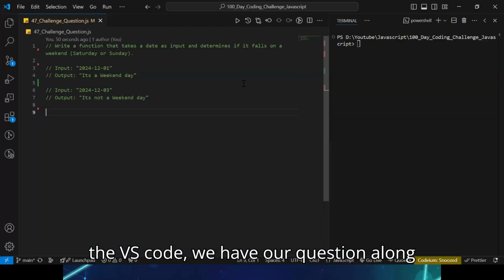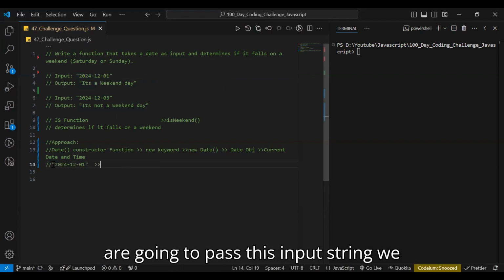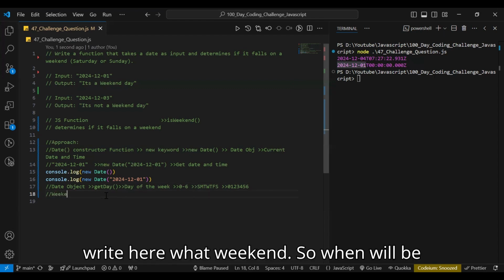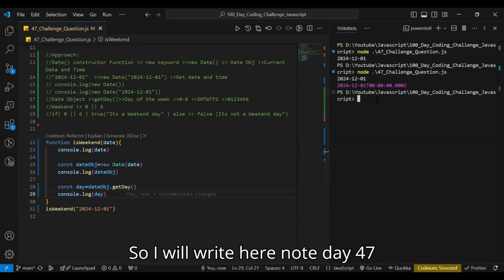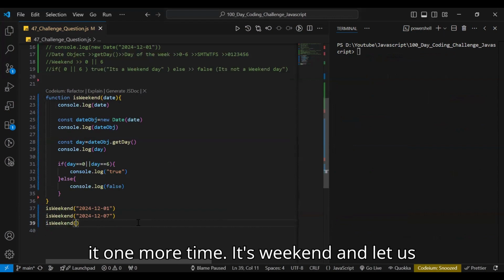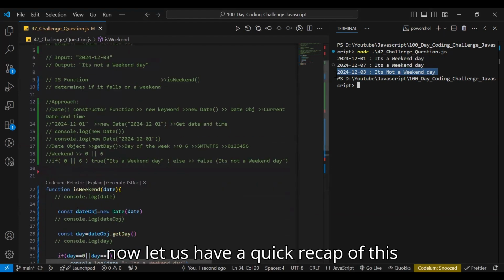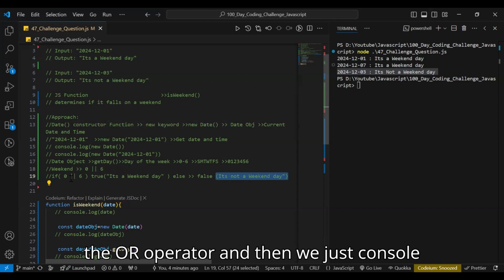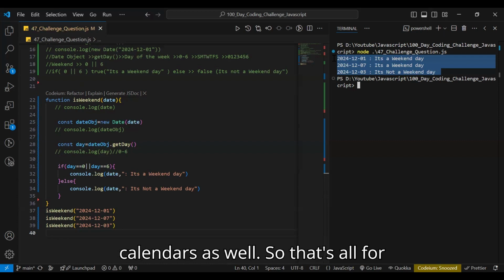Day 47: Weekend Checker | 100 Days of JavaScript Coding Challenge 🎯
Today’s challenge is all about working with dates and comparing them to determine if a given date is in the future or the past.

Challenge Question:
Write a JavaScript function isFutureDate() that checks if the input date is in the future or the past. It should return true for future dates and false for past dates.

Example Outputs:
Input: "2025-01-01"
Output: true, It's a future date

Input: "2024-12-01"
Output: false, It's a past date

Solution Approach:
1. Create a Date Object:
Use JavaScript's Date constructor to parse the input date and get the current date.
Example: new Date(inputDate) and new Date().
2. Compare Dates:
If the input date (new Date(inputDate)) is greater than the current date (new Date()), it is a future date.
Otherwise, it is a past date.
3. Handle Logic with Conditions:
Use an if-else block to evaluate the result and print the appropriate output.

Key Concepts Covered:
1. Date Object:
Learn how to create and compare date objects using JavaScript.
2. Comparison Operators:
Practice using - to compare two dates directly.
3. Dynamic Outputs:
Understand how date comparisons can validate future or past scenarios.

Why Solve This?
1. Practical Use Case:
This logic is commonly used in event scheduling apps, reminder systems, and calendars.
2. Dynamic Logic:
It enhances your understanding of dynamic validations using JavaScript.
3. Interview Preparation:
Learn how to work with the Date object and comparisons, a common interview topic.
🔔 Keep pushing forward! You're closer to mastering JavaScript every day. 🎉